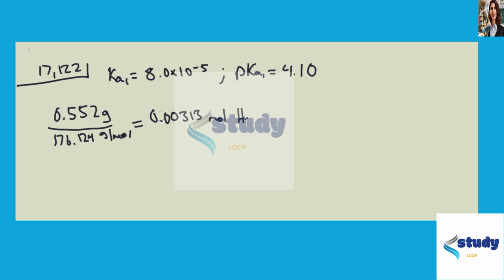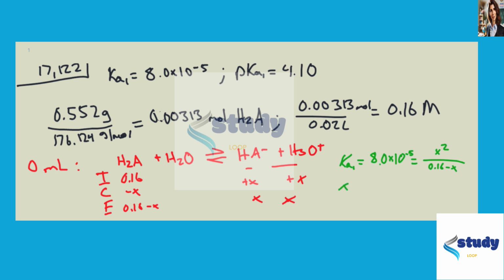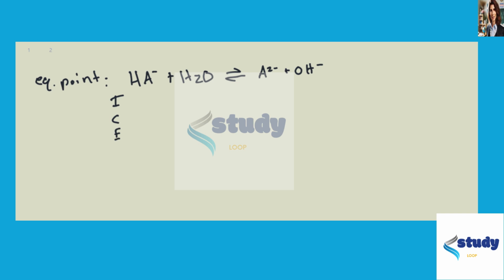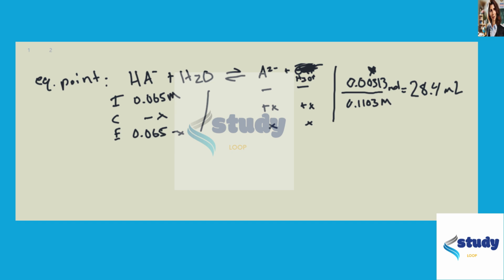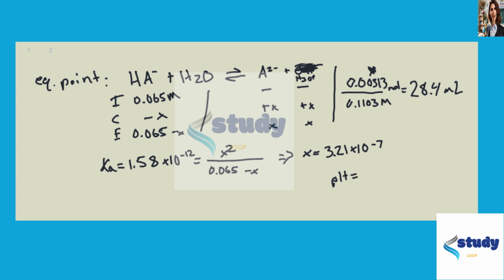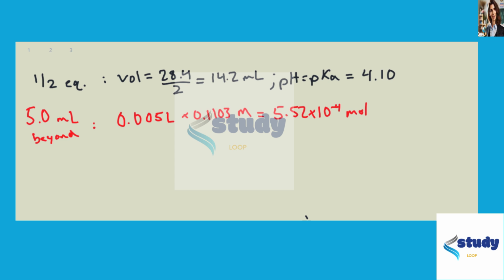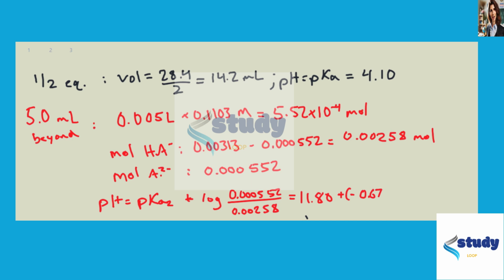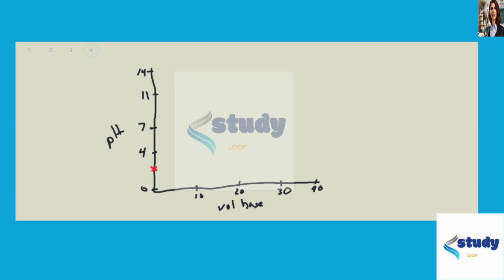Sketch the titration curve from Problem 121 by calculating the pH at the beginning of the titration,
Sketch the titration curve from Problem 121 by calculating the pH at the beginning of the titration, at one-half of the equivalence point, at the equivalence point, and at 5.0 mL beyond the equivalence point. Pick a suitable indicator for this titration from Table 17.1.